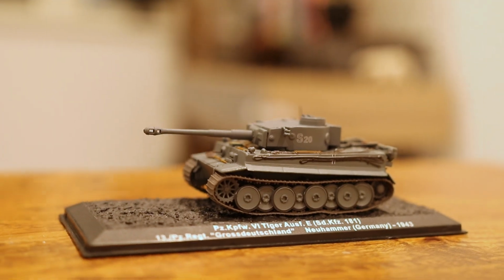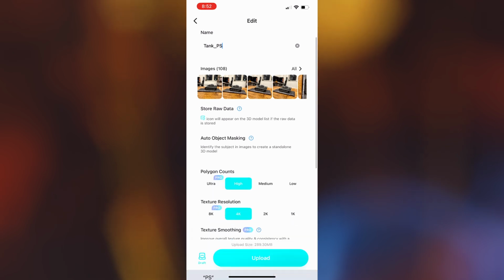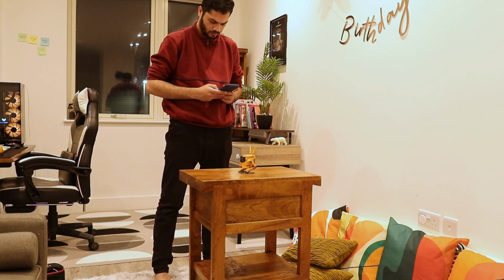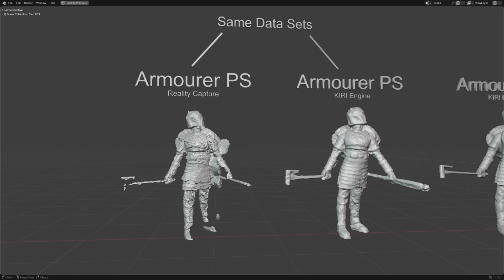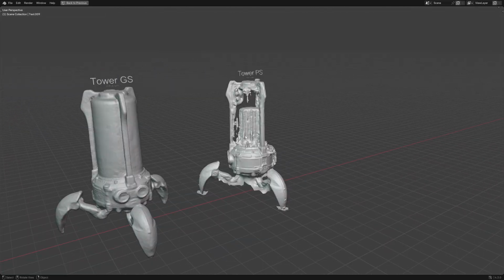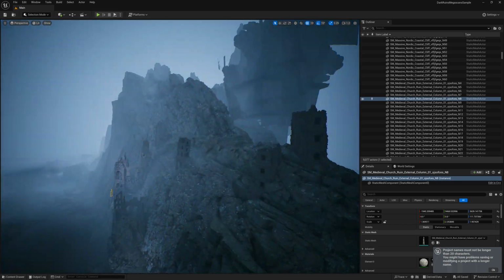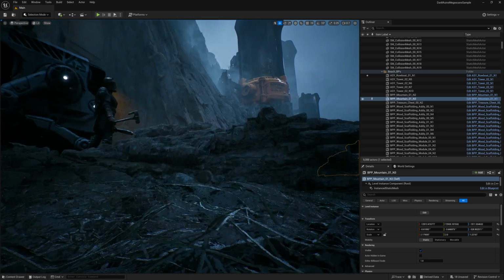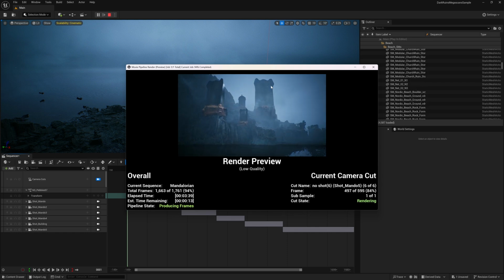I Tried Unreal Engine for the First Time .. and Made a Cinematic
The member-benefits include a free 1-day KIRI Engine Pro subscription to explore their premium technologies. 🚀

📩 Get forever access to my free and evergrowing 'Treasure Chest' containing my research, useful PDFs and assets by signing up for my newsletter where I share tips and tricks and more:

📘 Get my course on Guerilla Photogrammetry (Photoscanning in less than ideal conditions)

This is where I learnt most of what I know. Especially the Master 3D Environments course. Highly recommended!

📚 MY RECOMMENDED BOOKS FOR CREATIVITY
📙 Steal Like an Artist
📘 Keep Going
📓 Show Your Work
📕 Brain Rules

🤖 MY GEAR & RECOMMENDED TECH
🖱️ Mouse (Logitech G502)
🎧 Headphones (Evo Crusher)
💾 External HDD Storage (Transcend)
📷 My Fav Camera Lens (Sigma 18-35 f1.8)
🎙️Mic (Razer Seiren V2)
🕛 Digital Timer

Chapters:
00:00 - Cinematic
00:31 - What are Gaussian Splats?
01:38 - Scanning Models
04:26 - Comparison in Blender
06:13 - Free Assets
06:31 - Unreal Engine
09:47 - Cinematic